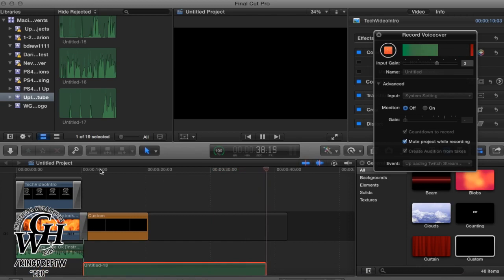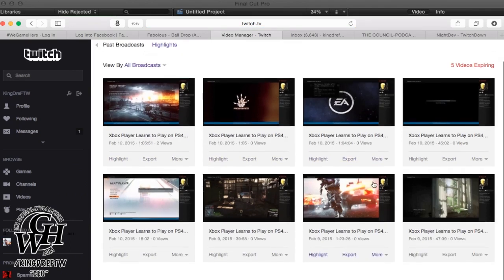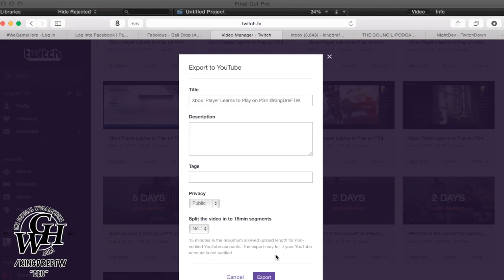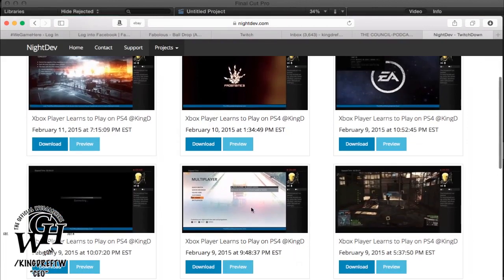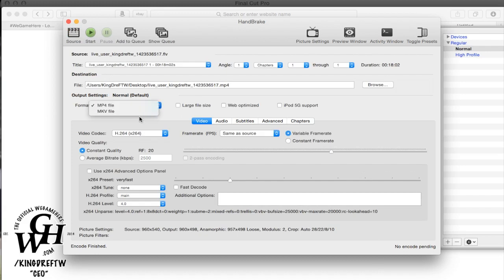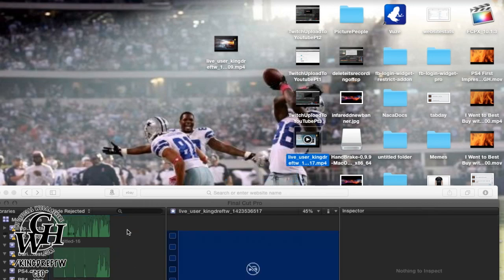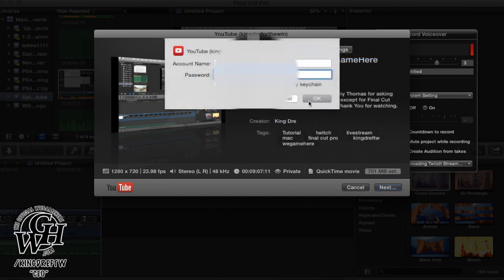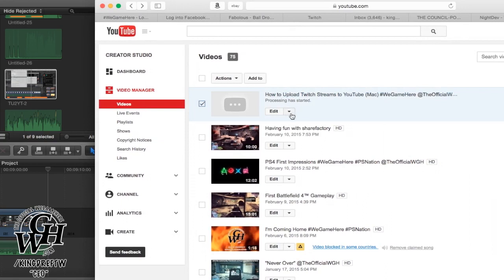How to Upload Twitch Streams to YouTube (Mac + Windows)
Watsup everyone, Shoutout to Kenny Thomas1983 for asking me to do this tutorial. Here is the links to handbrake and darkholy video where he breakdowns the different video editing software for windows. Thank you and make sure to visit theofficialwegamehere.com